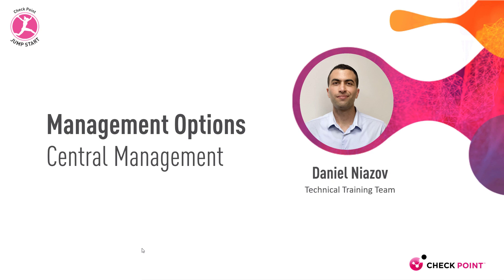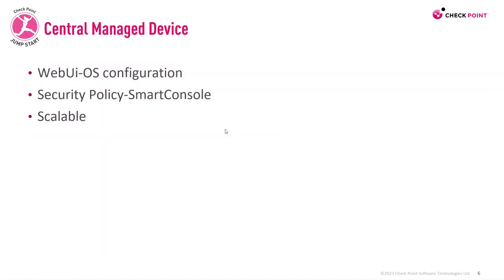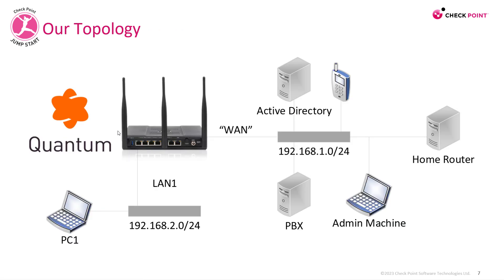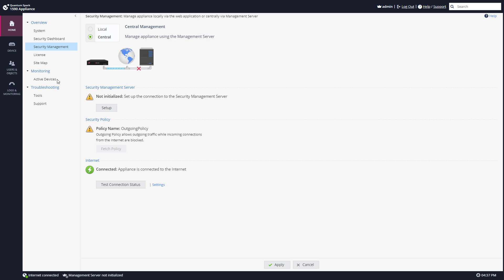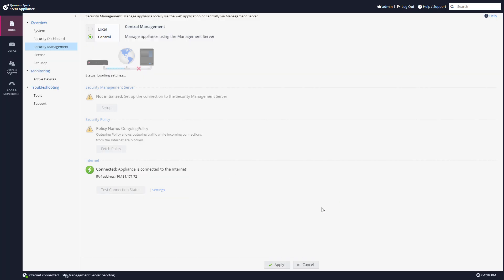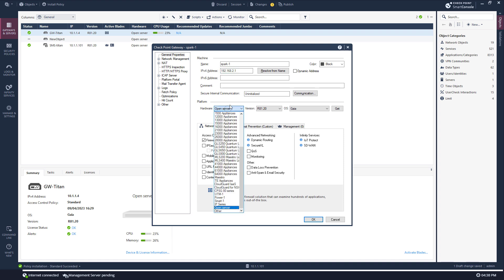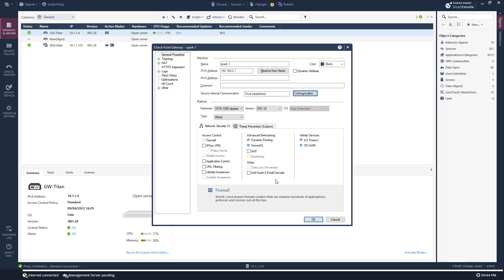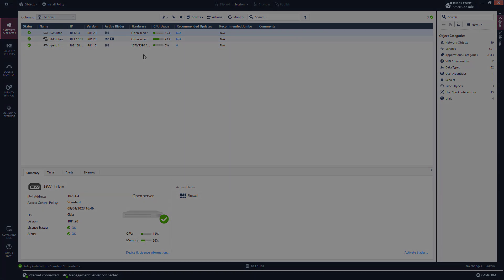Check Point Jump Start: Quantum Spark – 9- Central Management